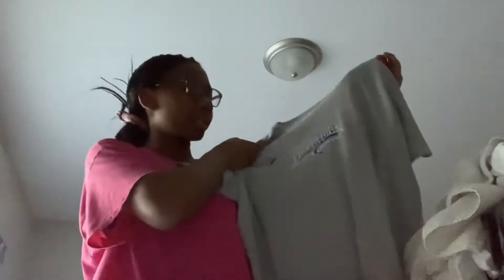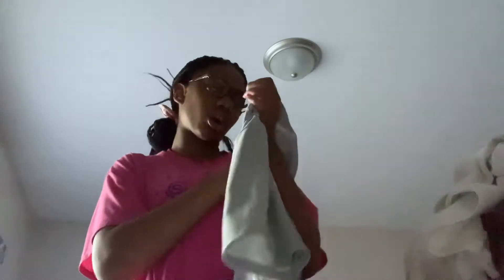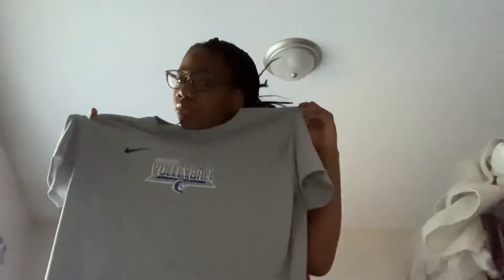pack my volleyball bag with me!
btw. i forgot to pack my shoes :/